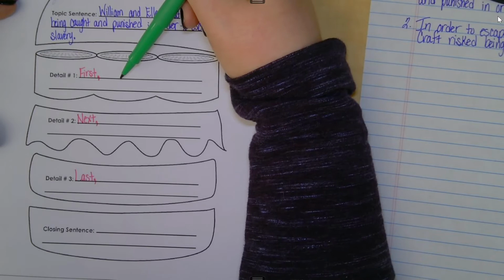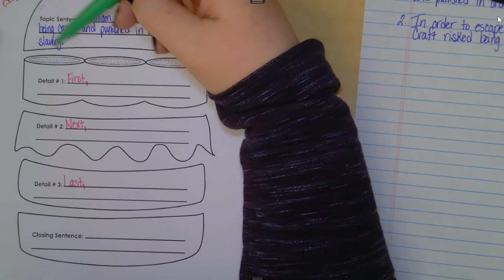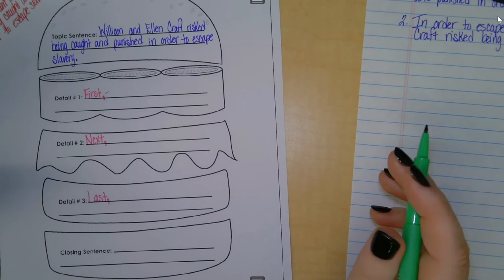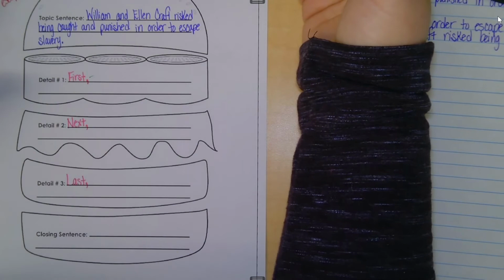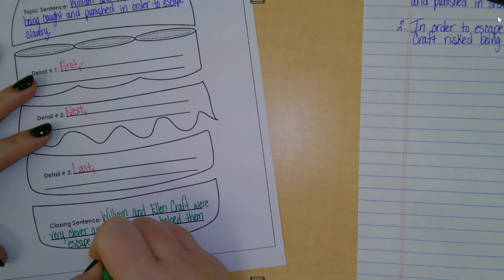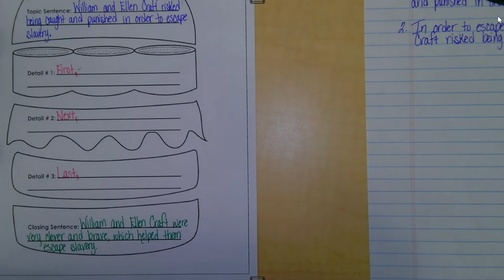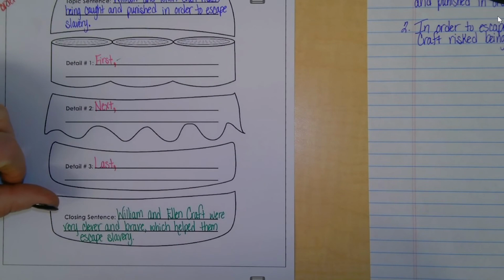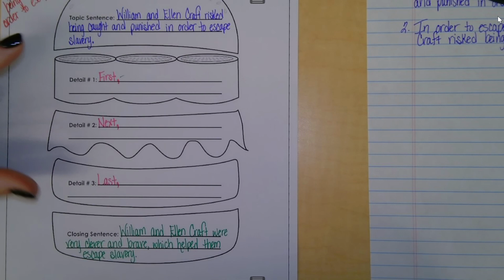Hamburger Outline William and Ellen Craft